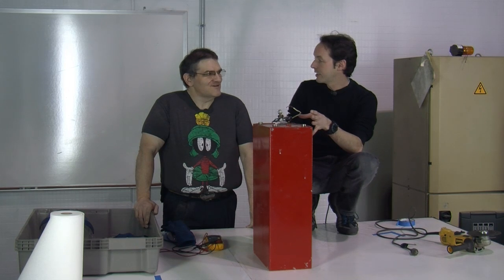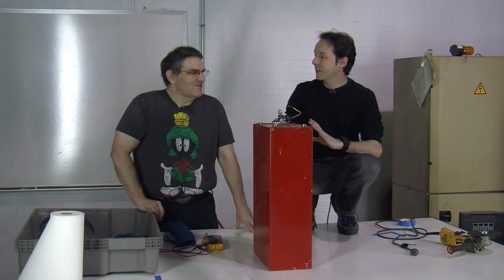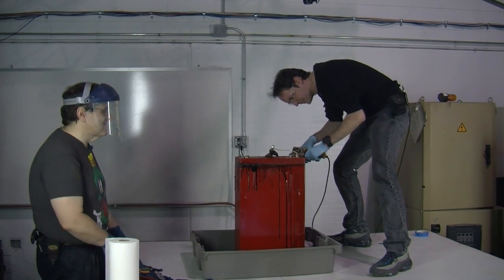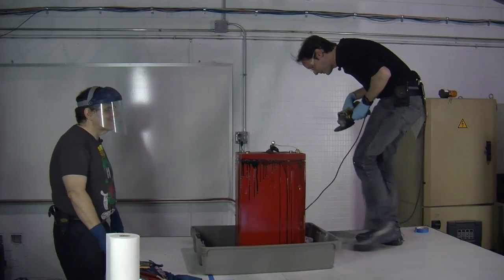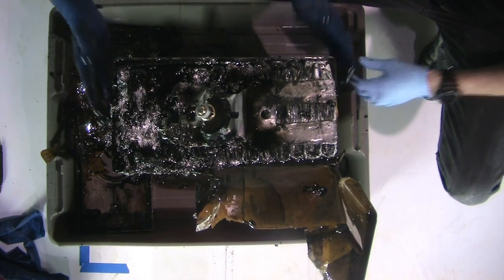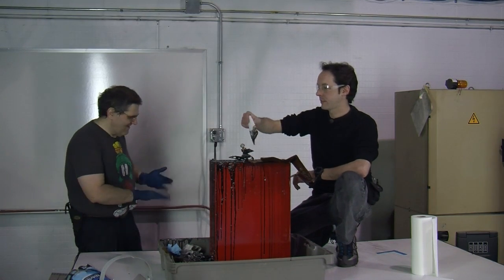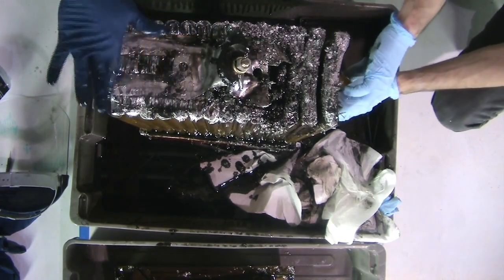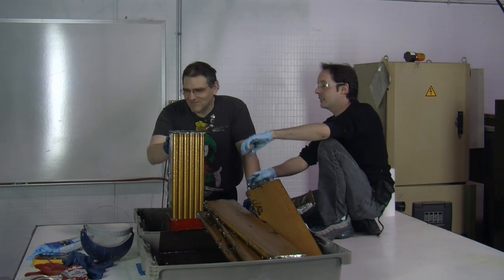Giant Pulse Capacitor: Equipment Autopsy #52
Chris and Paul grind and cut their way into the vile, goopy mess that is the inside of a large capacitor.